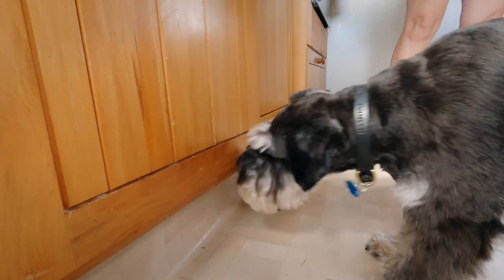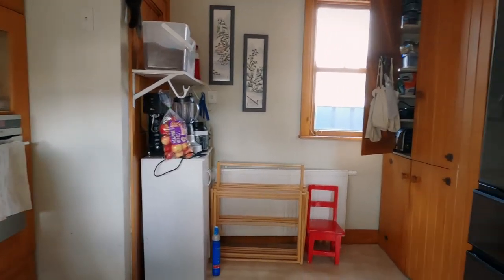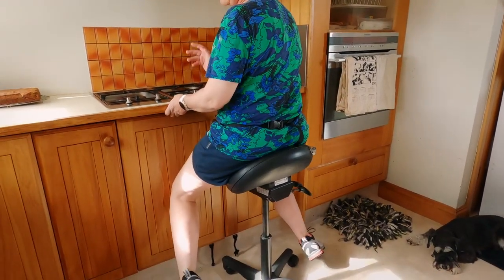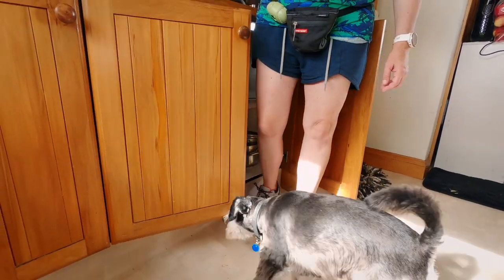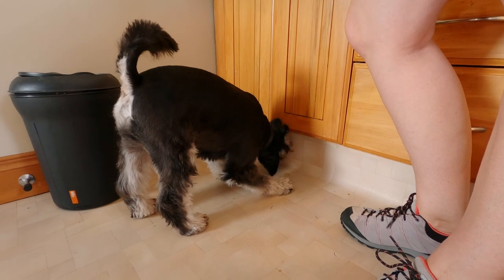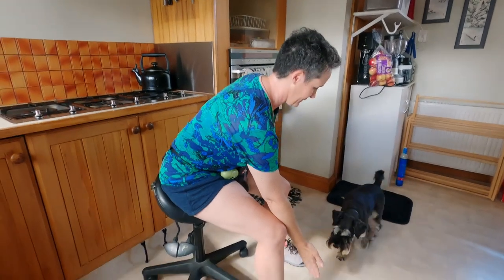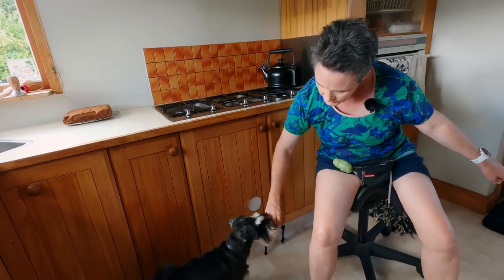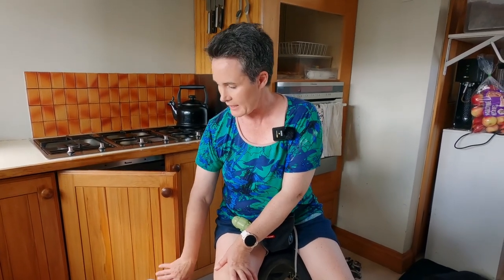Mini schnauzer kitchen tricks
So how does my Mini schnauzer help me in the kitchen?  Ramone helps me in the kitchen by using his tricks to open and close cupboards, and he also closes the dishwasher.  Stick around to the end of the vid to find out how I trained Ramone to close cupboards.